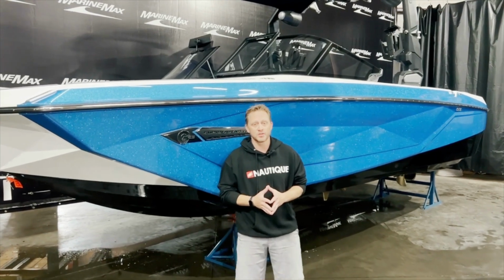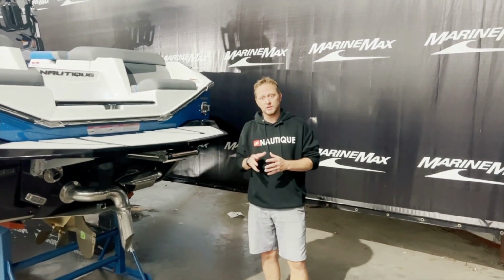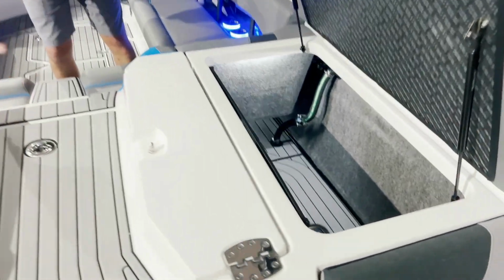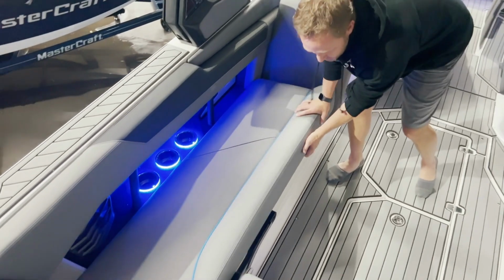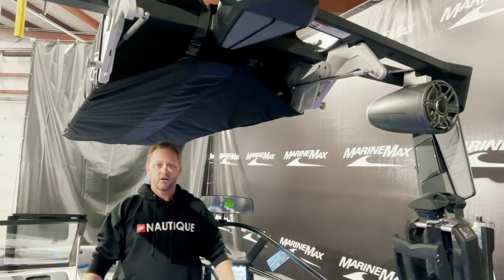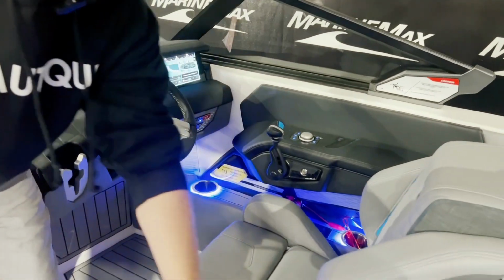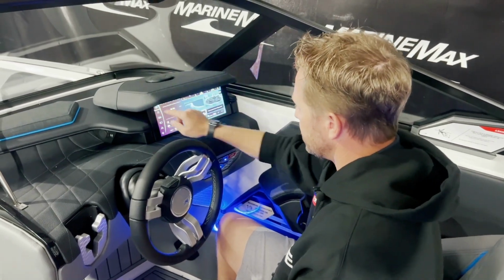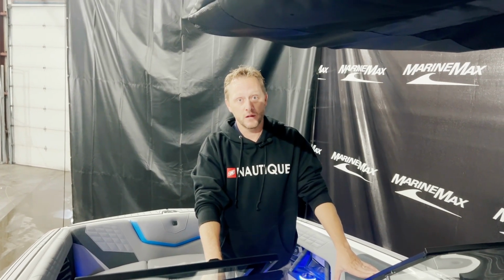2024 Super Air Nautique G25 | MarineMax Rogers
Introducing the 2024 Nautique G25 SUPER AIR, the epitome of luxury, power, and performance on the water. As the flagship of the Nautique lineup, this stunning boat is designed to thrill even the most discerning boating enthusiasts. Boasting a sleek and modern exterior, the G25 SUPER AIR is sure to turn heads wherever it goes.